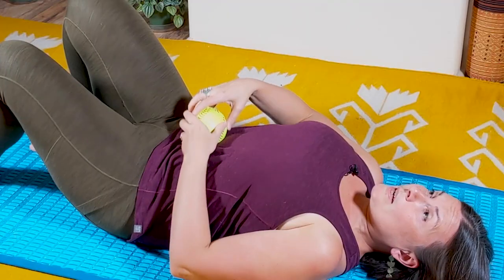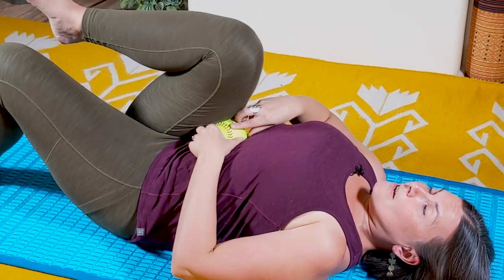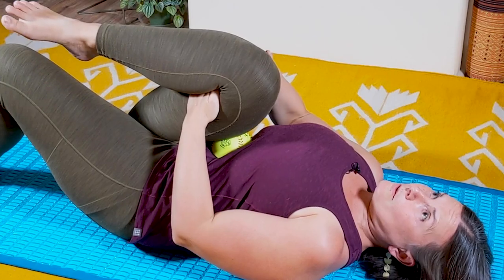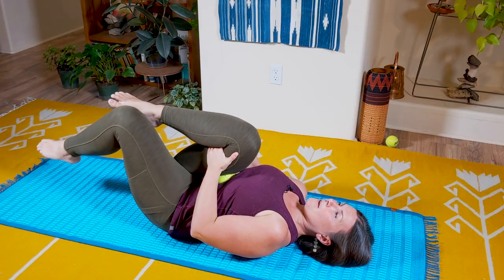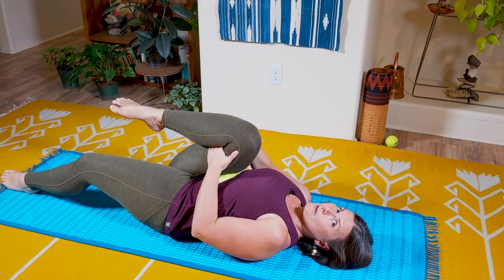Gut Fascia Release - Targets Gut-Brain Axis, Vagus Nerve, Abdominal Pain and Inflammation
// VIDEO DESCRIPTION //

There are a lot of “gut smash” techniques out there that presumably help you release abdominal fascia, but most of these are done face down on a ball...and the name (gut smash) is appropriate here because when you are face down like that putting your weight onto a ball, you are indeed SMASHING your guts. I’ve never supported or endorsed these versions of releasing abdominal fascia because it’s difficult to control, breathing in a way that allows your abdomen to expand and contract easily is challenging, and maneuvering into the abdominal cavity itself (versus penetrating all the way through to your spine, or forcing your body to compensate to protect your spine and vital organs) always seemed impossible.

Today I bring you my newly invented gut or abdominal fascia release technique, which I now believe is superior to my previous technique of going into the abdominal cavity with your hands for general overall reduction in gut tension, inflammation and bloating.

However - not all of you will be able to do this. It requires hip flexibility that, for example, my man Stefan doesn’t have (boo!)

What we’re primarily targeting here actually is the gut-brain axis and the enteric nervous system via the vagus nerve. That’s a mouthful and I don’t talk about that much in the video, so if you’re reading this - good for you! You’ll get some extra info and tips.

This technique can decrease inflammation in the gut that may be a symptom of leaky gut, SIBO, IBD or colitis and Crohn’s, as well as the cramping and bloating from cramps painless.

If you process emotions in your gut or experience chronic anxiety, this could help because we’re connecting the gut and brain via the gut-brain axis. Within your abdominal cavity are not only your vital organs, but also the primary nerve connecting your gut to your brain - the vagus nerve, which is directly connected to your organs and constantly sending signals from your brain to your gut and your gut to your brain. By contacting your small intestines, large intestine, end range of your diaphragm, your liver and the rest of what exists in your abdominal cavity that we’ll touch with this technique you’ll be able to connect your brain and body via the vagus nerve communication pathway.

BREATHING, and being able to breathe freely in a relaxed manner, is super important while doing gut fascia release. While we want to do some fascia release here (shearing anything we can or at least doing some pinning and stretching), another primary reason to do this one is a reset of your enteric nervous system which is embedded into your gastrointestinal system.

Because the enteric nervous system is responsible for motor functions, local blood flow and proper excretions of toxin containing mucus (lymph flow) in addition to modulating your immune system and endocrine functions (basically the regulation of all our hormones and related processes)...this technique has powerful potential to be not just body-changing but life-changing.

I”ve said for years that if I had to choose only ONE area of the body for every human on the planet to explore from a fascia release perspective to get the MOST health out of that one area...it would most certainly be the gut.

You’ll need a softball for this technique. I do NOT recommend anything smaller, or anything squishy (like I see a lot of people using for those gut smash techniques I mentioned). A small medicine ball could work nicely.
Please watch the video to follow along and get my full instructions.
Please let me know what you think about this in the comments section! I can’t wait to hear about your results.